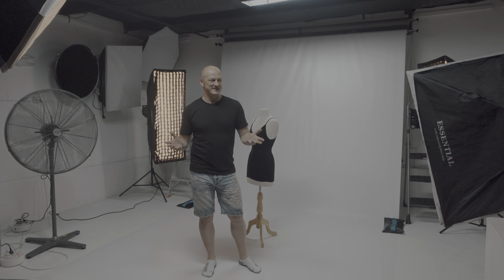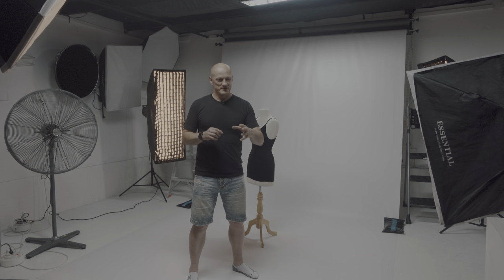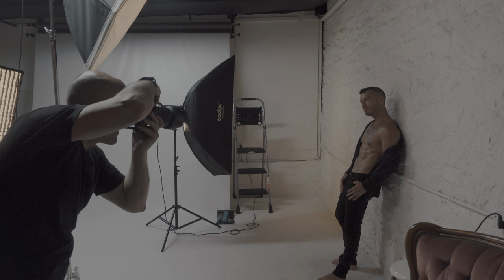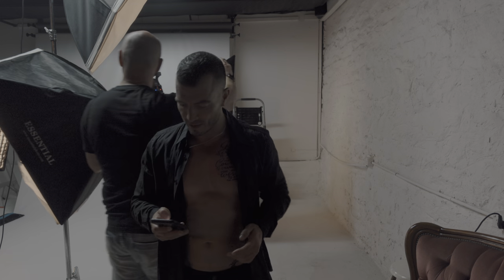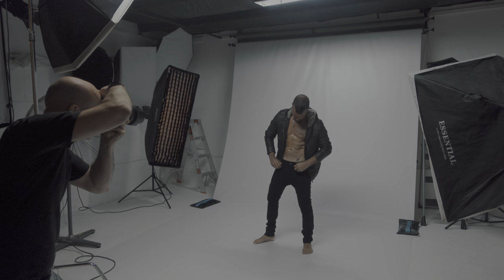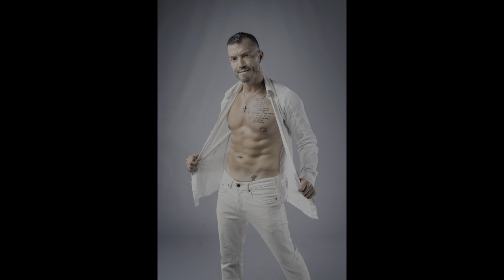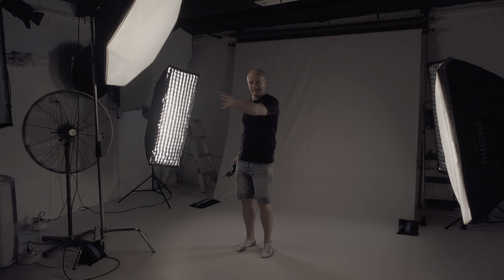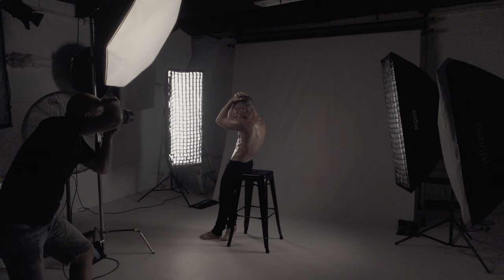A Morning In The Studio With Oliver Pineda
I have something a little different for you this week.  As photographers, I believe we should shoot as wide a variety of subjects as possible in order to continue the quest to master our craft.  So although you'll find mostly landscape videos on the channel here, occasionally I'll throw in something from left field for you.
This week, we're going to have a look at a recent studio shoot I did with the ten times World Salsa Champion, Oliver Pineda from Latin Motion in Sydney.
Whilst also an accomplished musician, Oliver is well known around the world for his incredible contribution to Latin dance and you may recognise him as a result of several TV appearances he has made on many of the Dance shows on TV.  During lockdown however, he has been hard at work on his strength and conditioning and wanted to capture some well-earned images of the results so far.
So here's your chance to look over my shoulder as we work together to get some shots with different outfits and changes of lighting in the studio.
If you want to head out for some fun, meet some new people and learn a few steps yourself, there's no one more qualified to show you that you really don't have two left feet after all. 😉